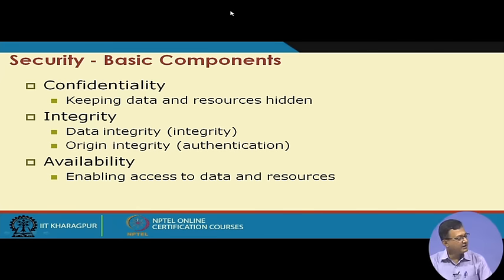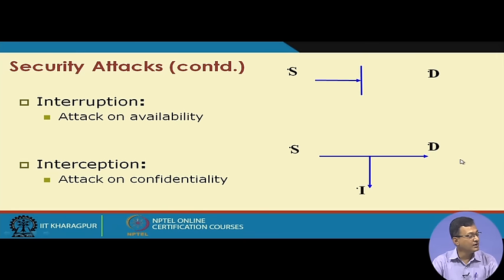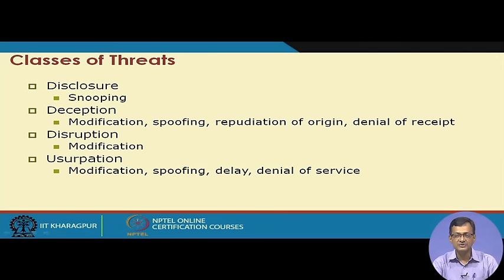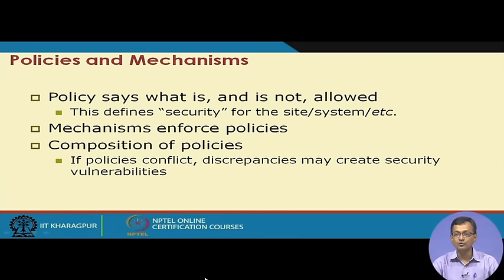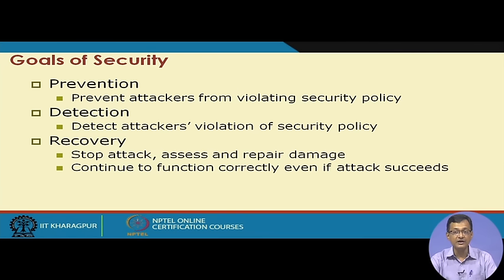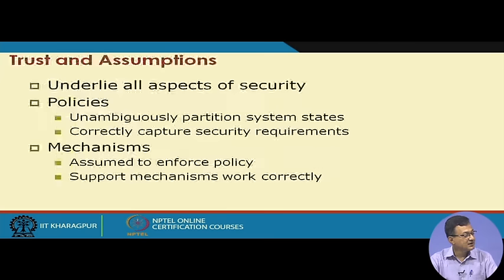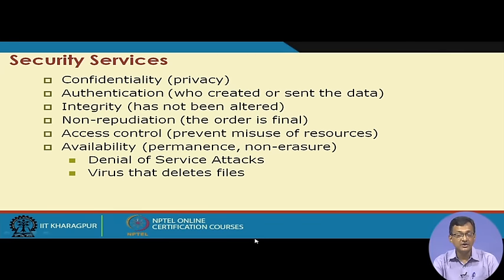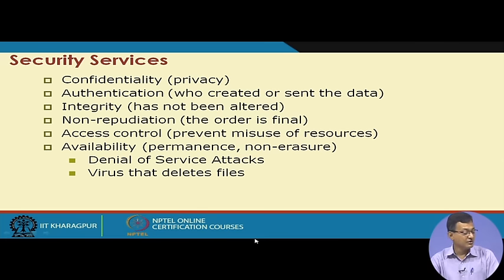Cloud Computing Security I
To access the translated content:
1. The translated content of this course is available in regional languages.
 2. Regional language subtitles available for this course
 To watch the subtitles in regional languages:
 1. Click on the lecture under Course Details.
 2. Play the video.
 3. Now click on the Settings icon and a list of features will display
 4. From that select the option Subtitles/CC.
 5. Now select the Language from the available languages to read the subtitle in the regional language.